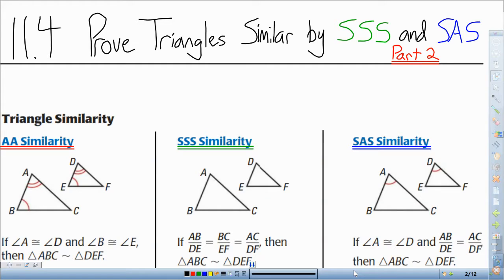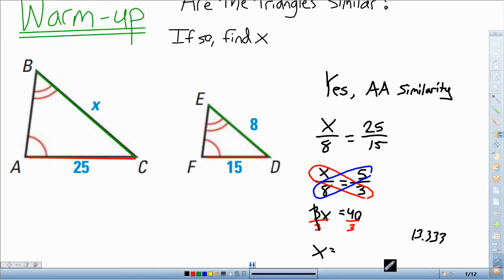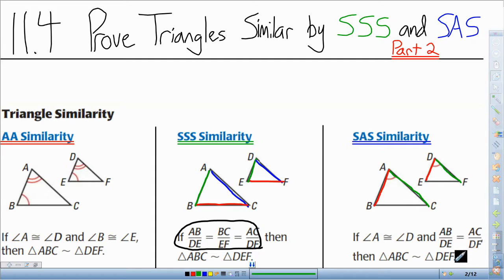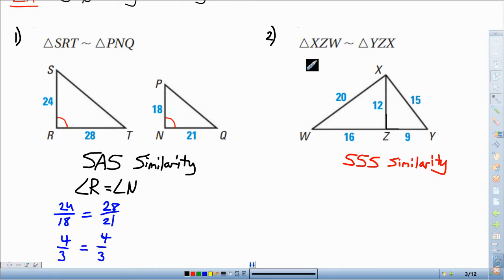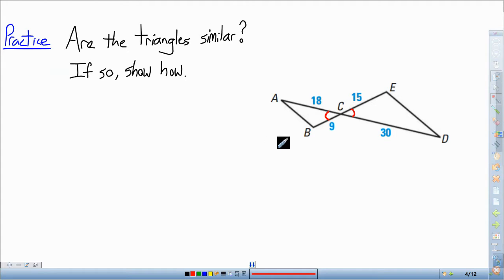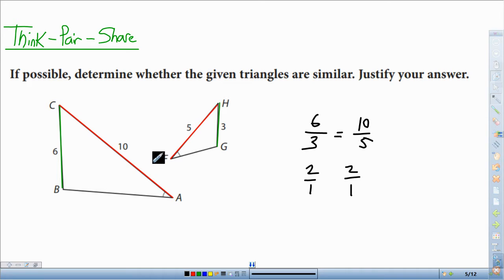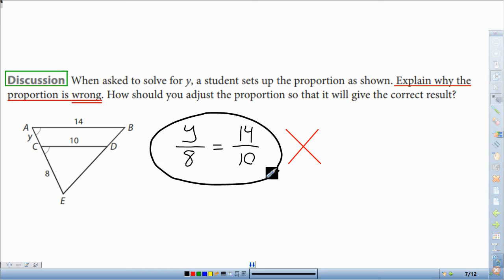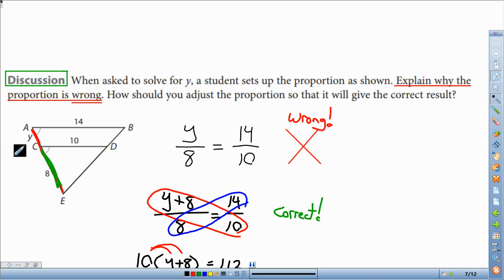Geo 11.4 Part 2 (Notes)